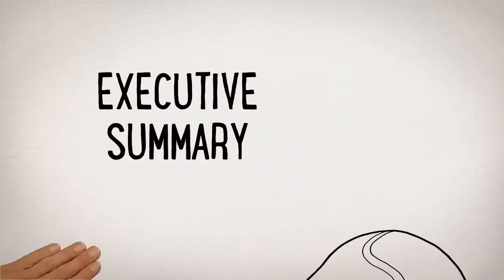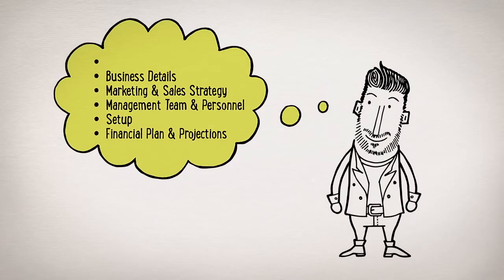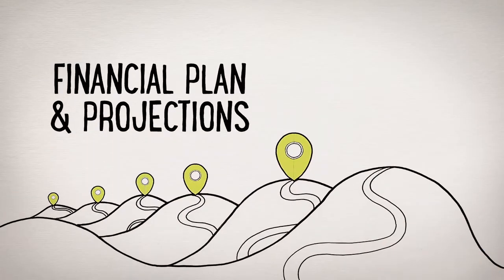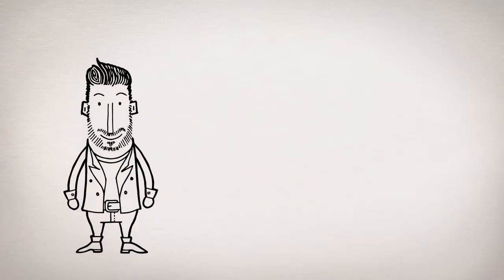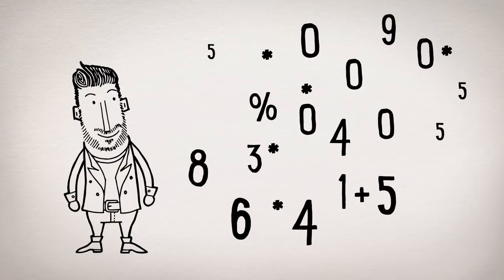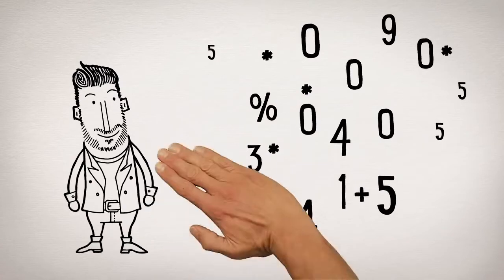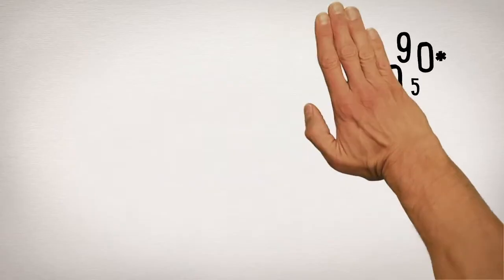How to Write a Business Plan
Sylwer ar ddyddiad y fideo hwn. Er bod y cynnwys craidd yn parhau i fod yn berthnasol, efallai na fydd rhai manylion (e.e. cyfeiriadau at gyllid, deddfwriaeth, is-deitlau neu ffeithiau mân) yn adlewyrchu safonau cyfredol. This guide will show you how to prepare a high-quality business plan using a number of easy-to-follow steps, and includes a template business plan

It is essential to have a realistic, working business plan when you're starting up a business.

A business plan is a written document that describes a business, its objectives, its strategies, the market it is in and its financial forecasts. It has many functions, from securing external funding to measuring success within your business.